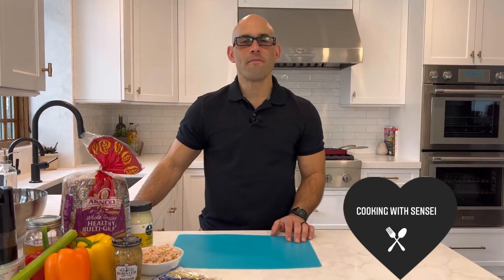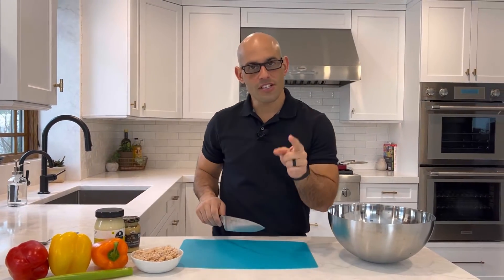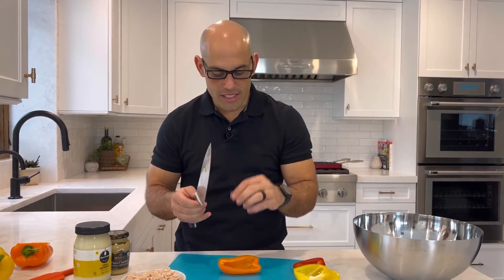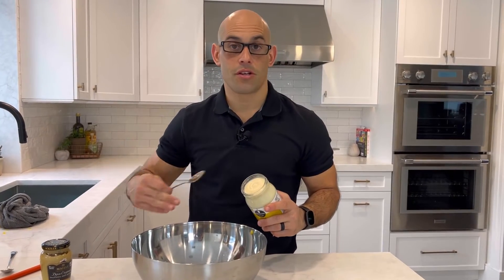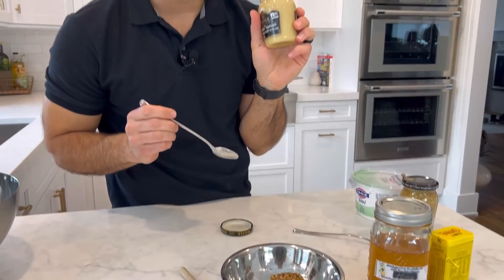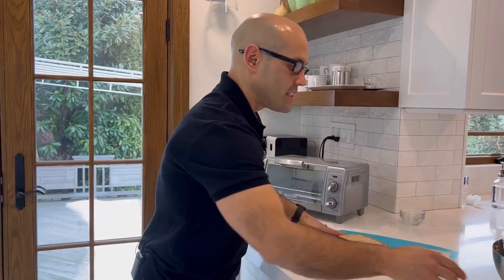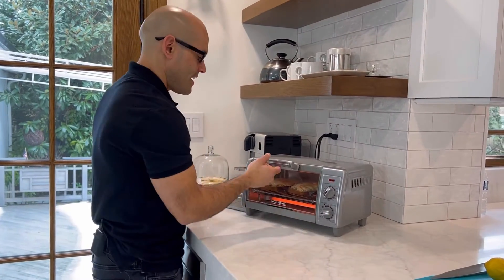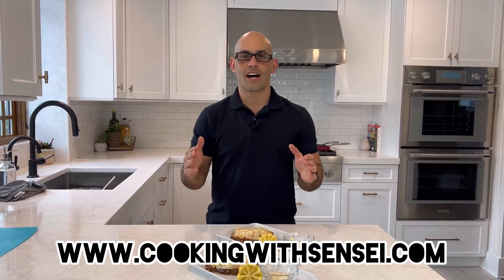Tuna Melt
This week on “Cooking With Sensei” we are making a healthy tuna melt with a mustard sauce.  Perfect for a quick and easy lunch packed with protein.  Meal prep the day before for a quicker turnaround when you get the hungries.

Ingredients:

Two cans of tuna in water drained
¼ cup of each minced red,yellow,orange bell peppers
1 tablespoon of sweet pickle relish
¼ cup of minced celery
2 tablespoons of canola oil mayonnaise
 ½ teaspoon of dijon mustard

For the Sauce:
2 tablespoon whole grain mustard
2 tablespoon of dijon mustard
2 teaspoons of honey
1 teaspoon of Colman’s dry mustard
¼ plain low fat yogurt

4 slices of multigrain bread
4 slices of swiss cheese

Directions:

Preheat broiler
Combine all ingredients in bowl and mix tuna well
In a separate bowl combine ingredients for sauce and mix well
Spread ¼ cup of tuna mixture on each slice of bread and top with 1 slice of cheese
Please in broiler for 2-3 minutes or until cheese melts
Serve with 1-2 tablespoons of sauce

This recipe was inspired by Canyon Ranch and brought to life by Chris Iavarone